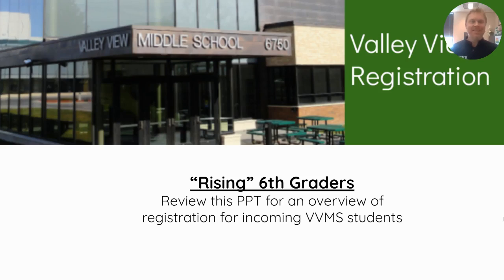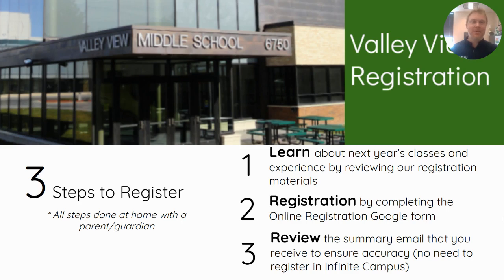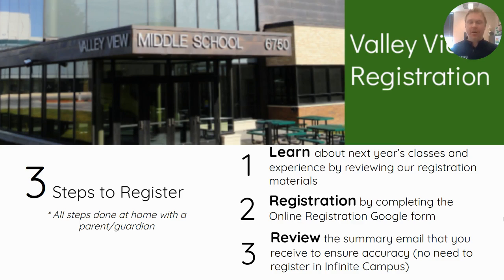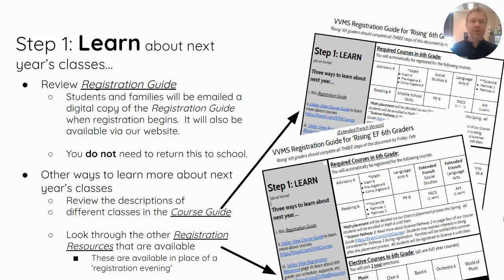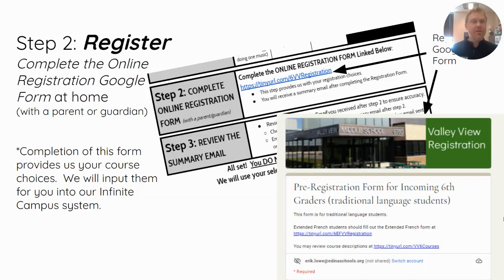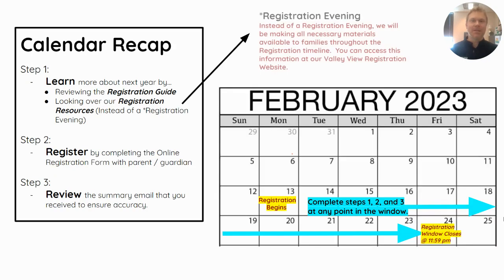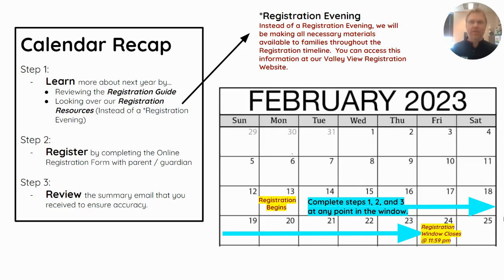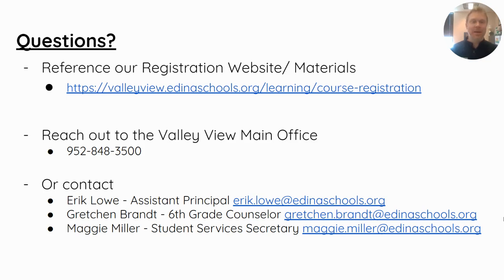Rising 6th Graders Valley View Registration Process